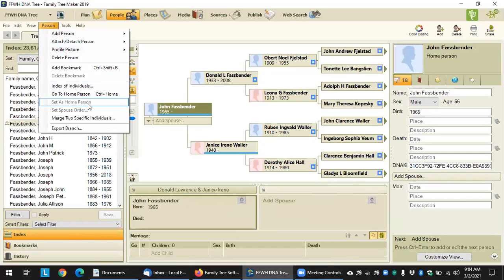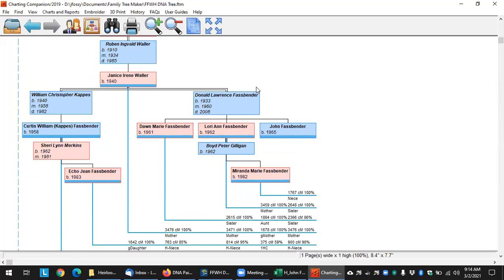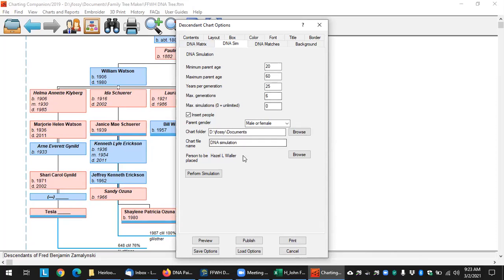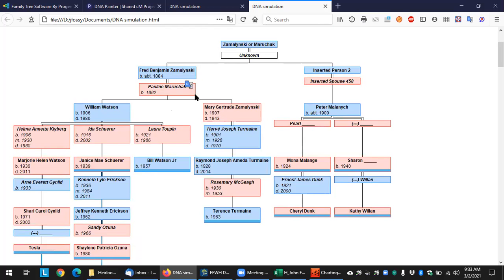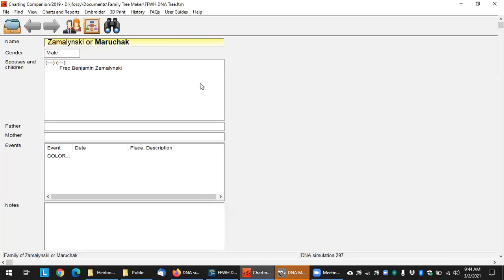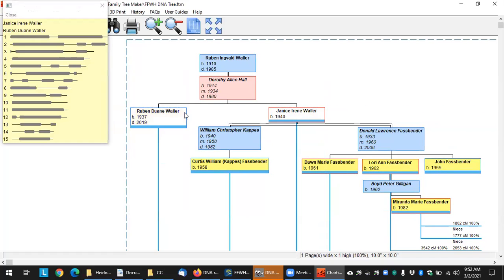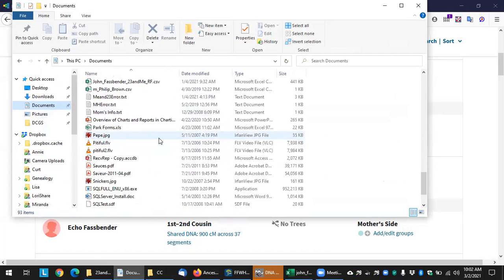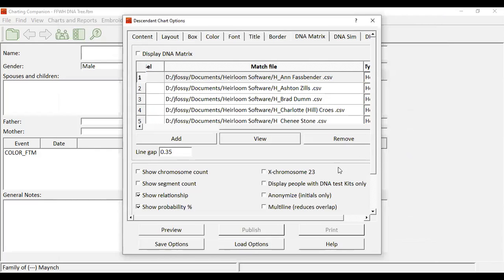DNA Workshop with Charting Companion - Morning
Morning session of the DNA Workshop with Charting Companion
Note: the Evening session will be very similar.